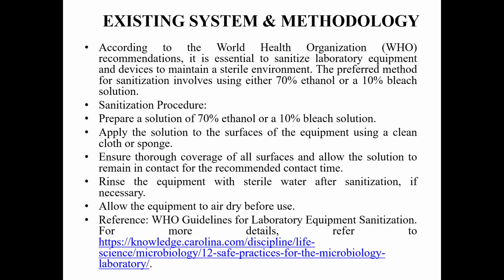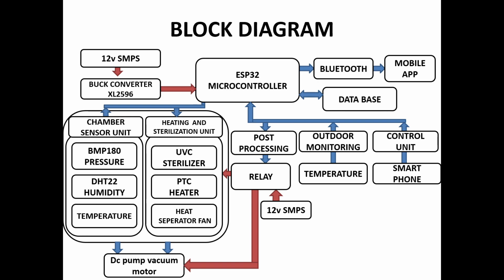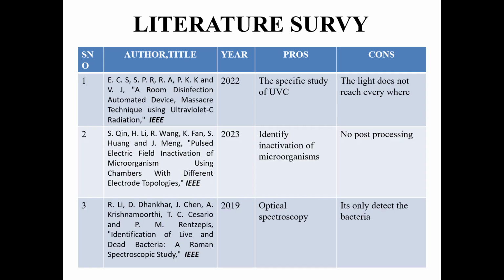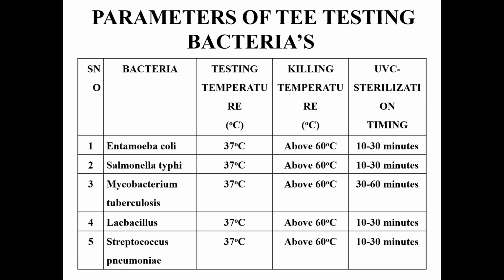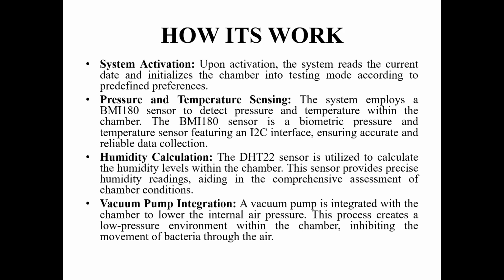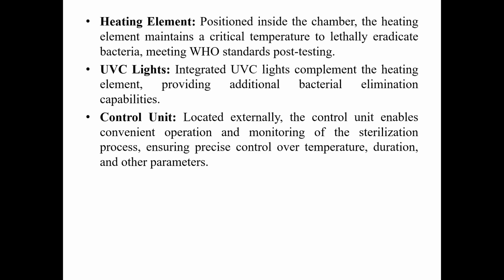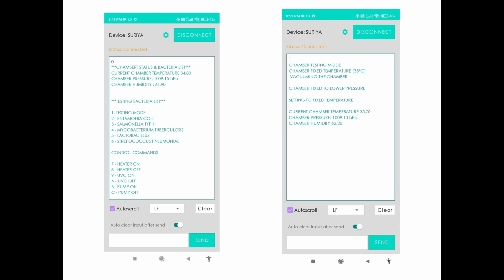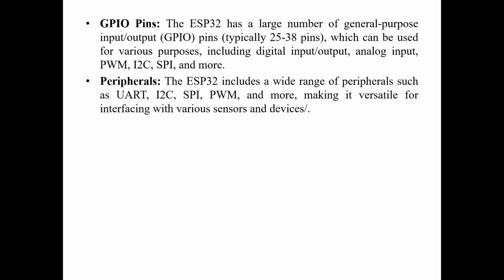BACTERIAL CONTAMINATION MONITORING AND PREVENTION IN CHAMBERS USING POST-PROCESSING TECHNIQUES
Batch No:5
TEAM :
SURIYA.K